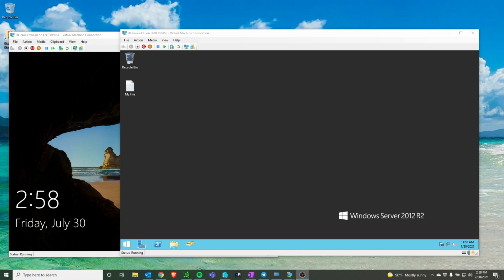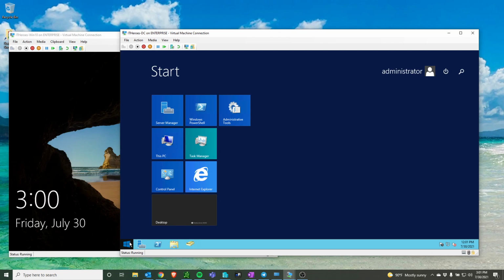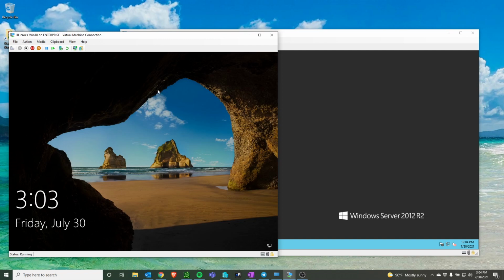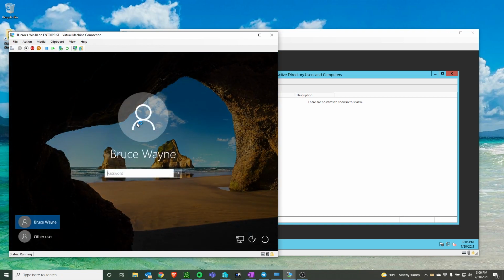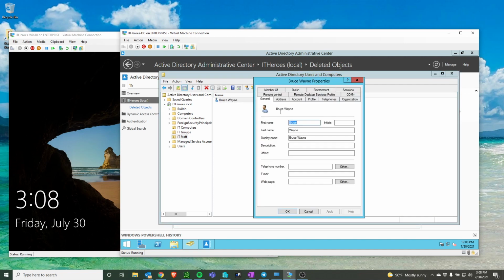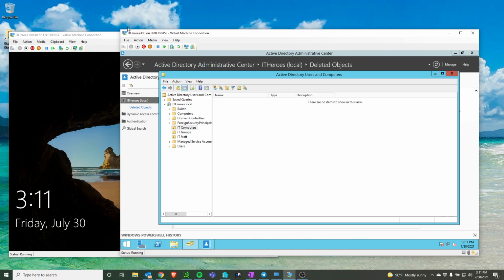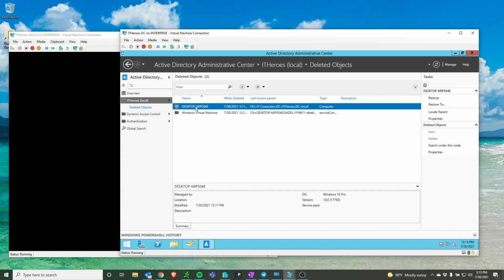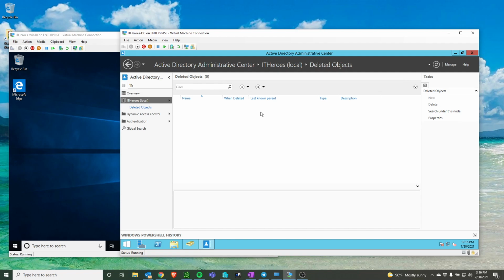Enabling and Testing the Active Directory Recycle Bin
How to enable the Active Directory Recycle Bin in a Microsoft Active Directory environment and testing the deletion and restoration of objects